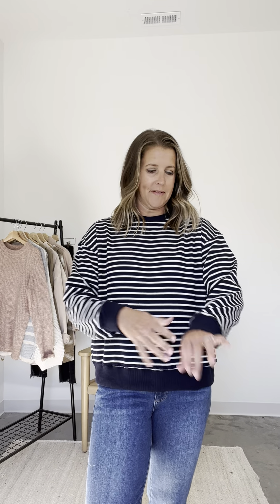Emery Striped Top Try On (M)